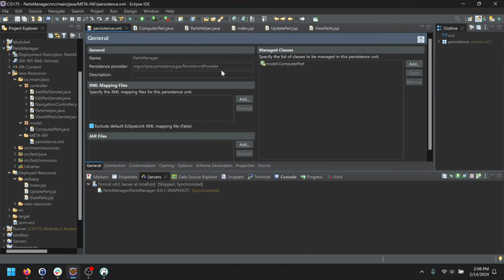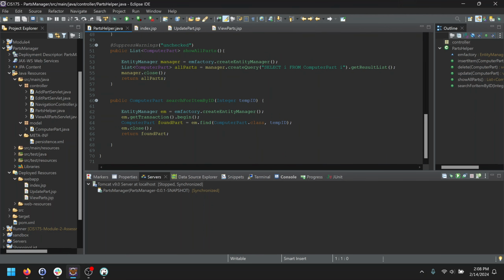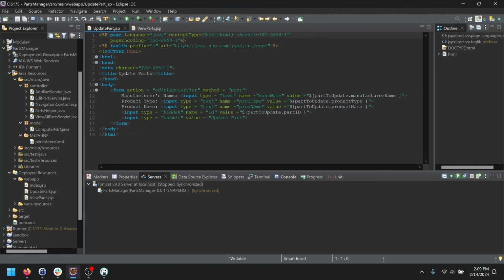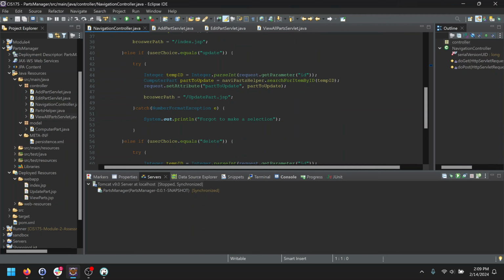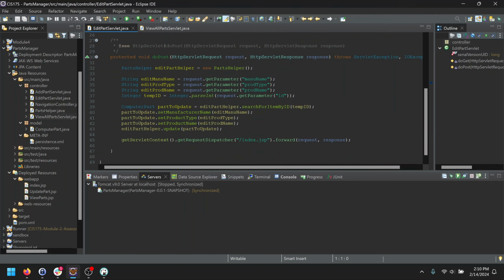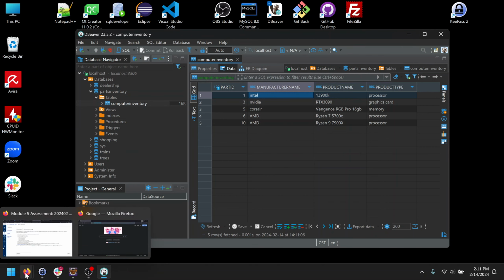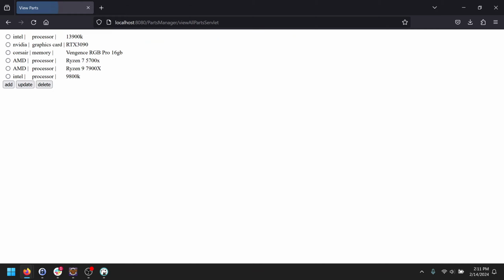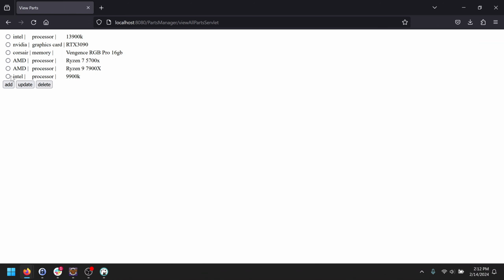Module 5 Assessment Video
Jeff's mod 5 assessment Video